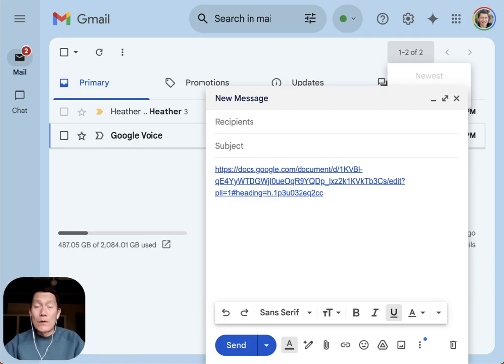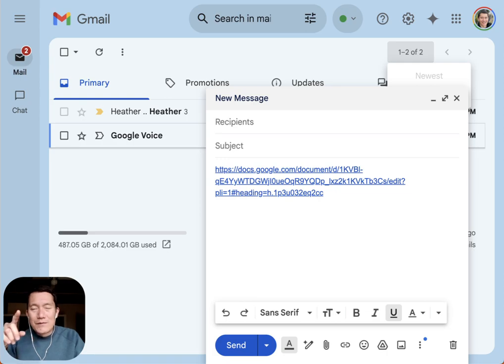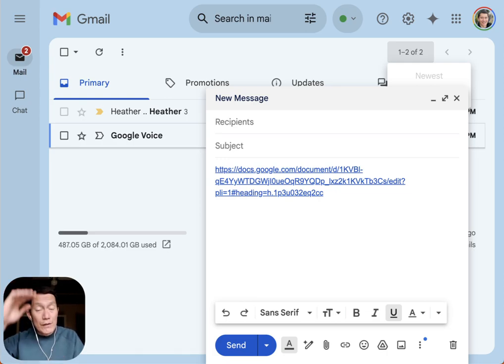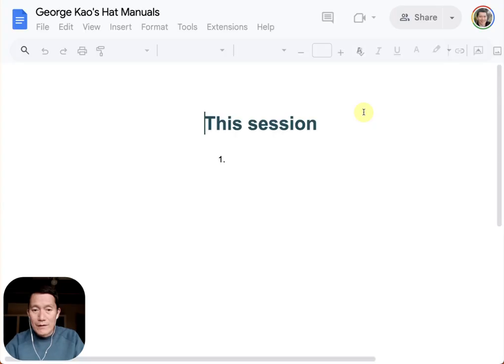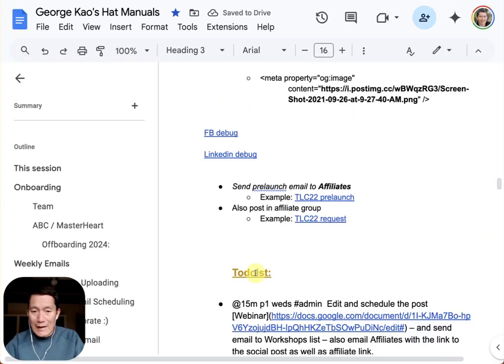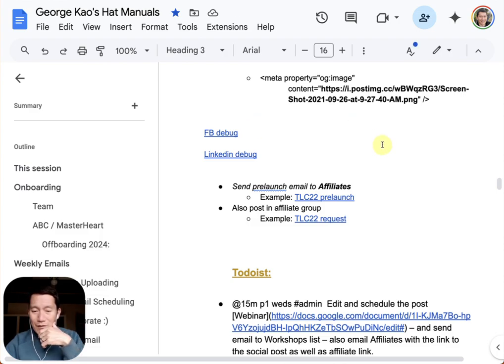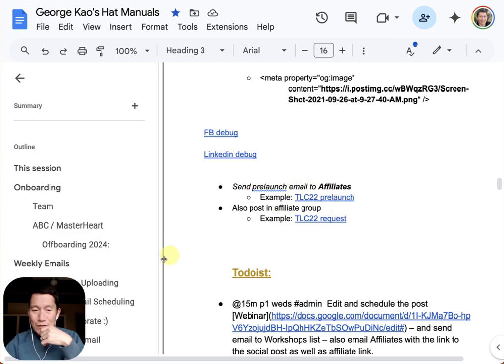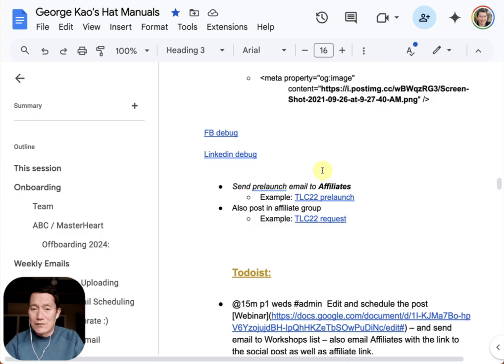Google doc bookmark jumps when clicked on? How to find intended section...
After clicking on a google doc bookmark, it might jump your screen to another part of the document if it's a really long document. To find your intended bookmark, simply press one of the arrows on your keyboard e.g. the down-arrow.